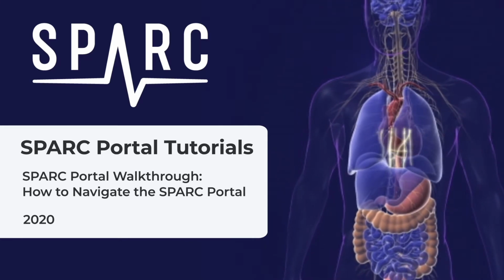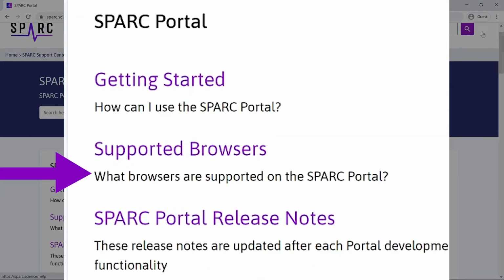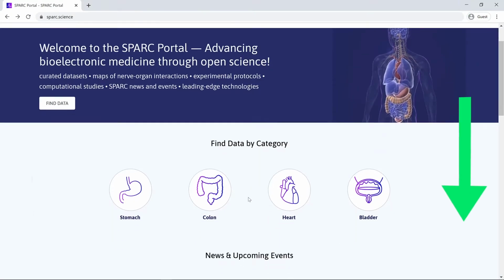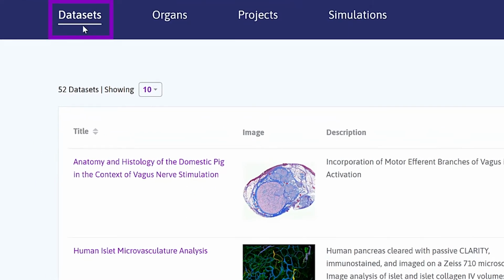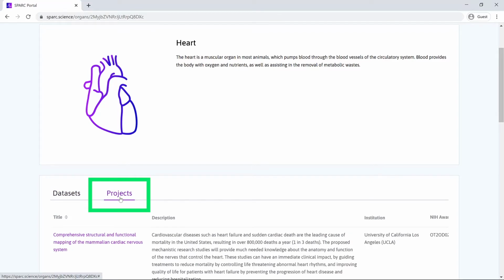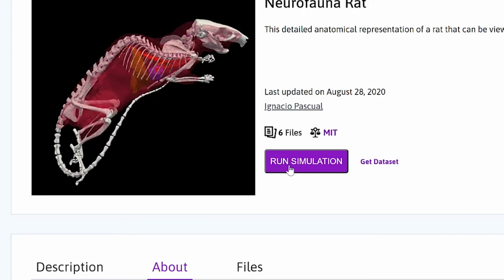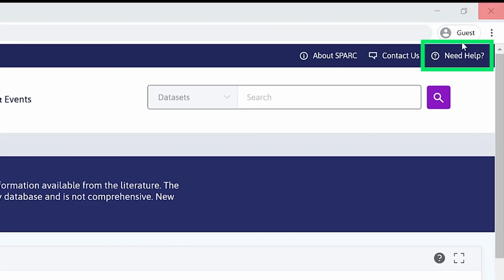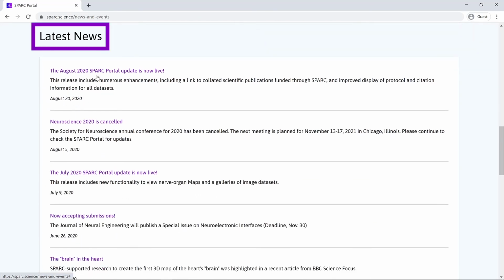NIH SPARC Program Tutorials: SPARC Portal Walkthrough (SPARC Plug: Portal Tutorials 1)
The SPARC Plug vlog’s SPARC Portal Tutorials video series introduces you to the SPARC Portal resources available for advancing bioelectronic medicine through open science. In our first video, take a tour of the SPARC Portal website and learn about the information and tools available to help accelerate development of therapeutic devices that modulate electrical activity in nerves to improve organ function. These resources could potentially be used to help improve treatment of diseases and conditions such as hypertension, gastrointestinal disorders, type II diabetes, and more.

The SPARC program is a trans-NIH effort managed by the NIH Common Fund in the Office of the Director and supported by NIBIB, NINDS, NIDDK, and NCATS. Learn more about the NIH SPARC program and by following SPARC on Twitter @sparc_science, NIH_SPARC, and SPARCportal.